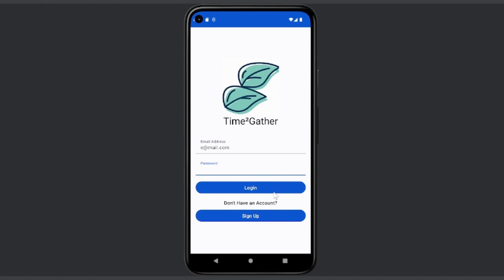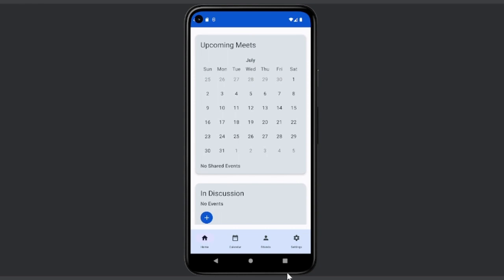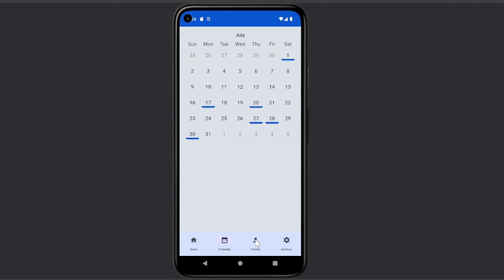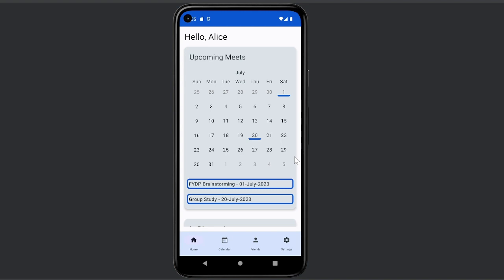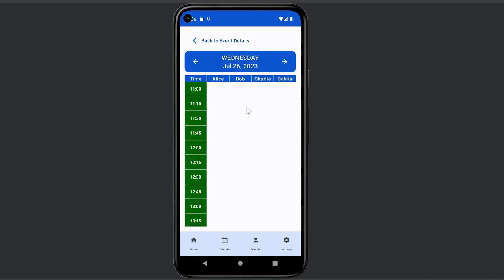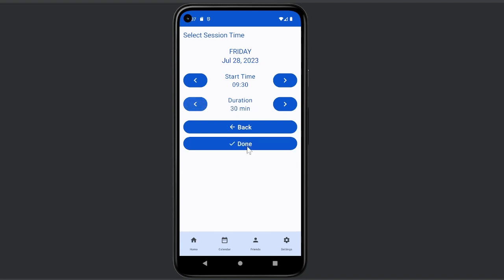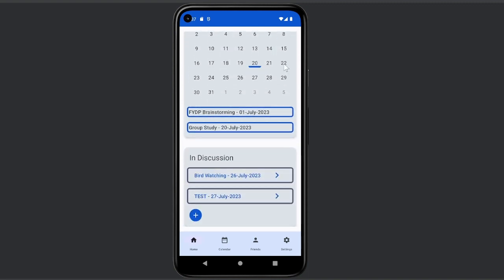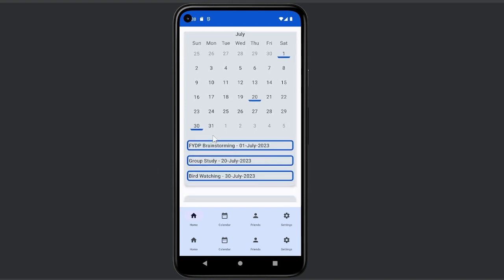ECE 452 - Time2Gather demo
Demo of time2gather, Android application created by Kelsey Zhu, Leo Li, Lanjing Li, Sarah Dahong Kang, Tazik Shahjahan, David Wang for ECE452/CS446.

Recording courtesy of Kelsey Zhu.